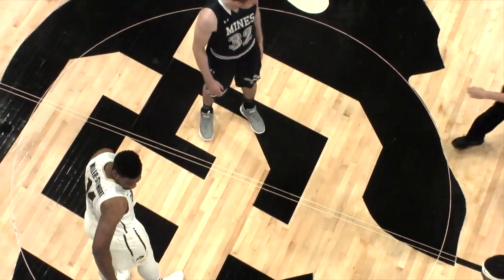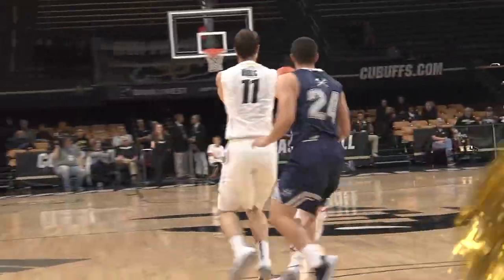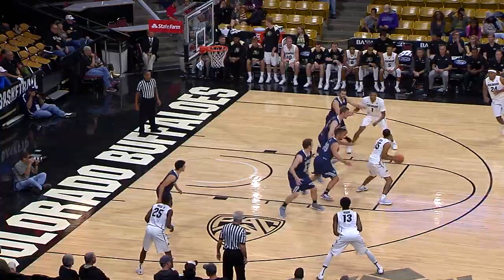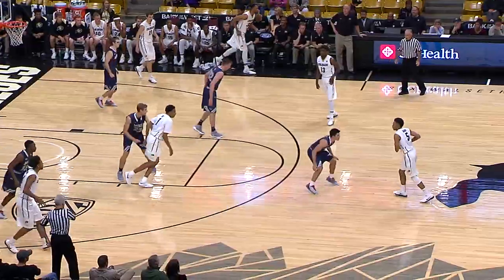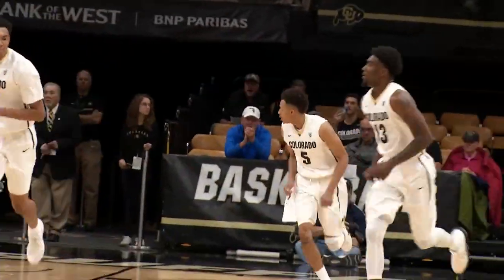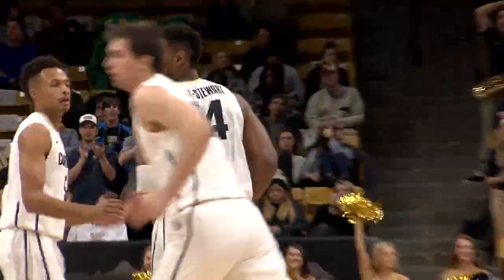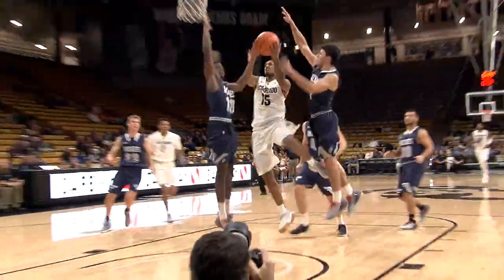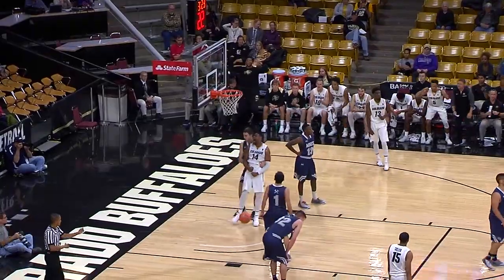Highlights | CU 78, Mines 52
Highlights from the Buffs 78-52 exhibition win over Colorado-Mines Monday night at the Events Center.